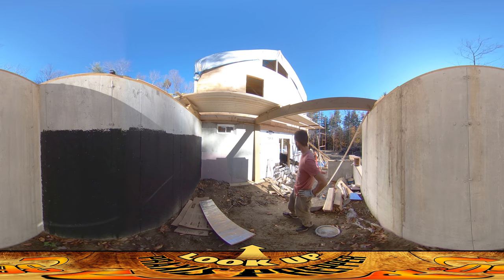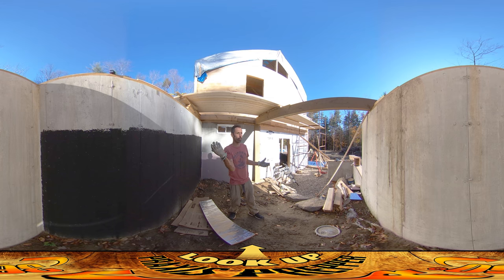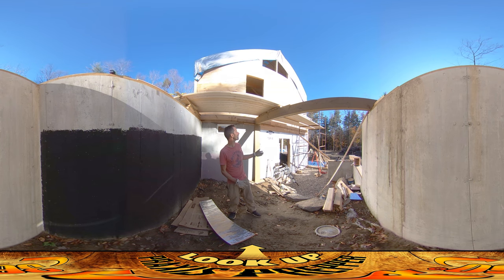Homestead Building - Lessons Learned for Working With Scaffolding, Camera Dies Again